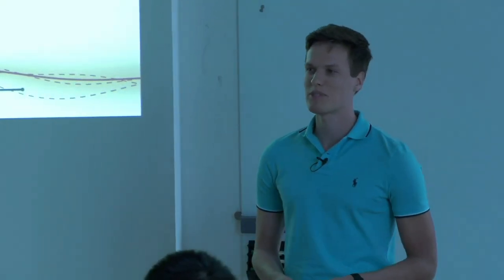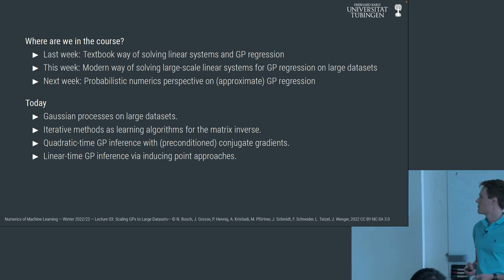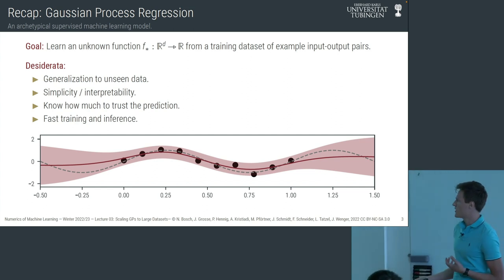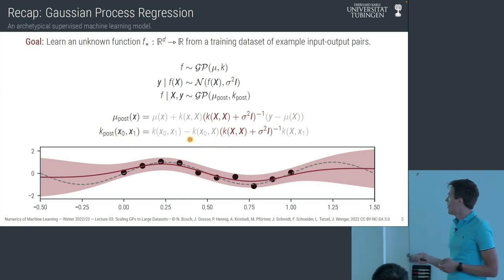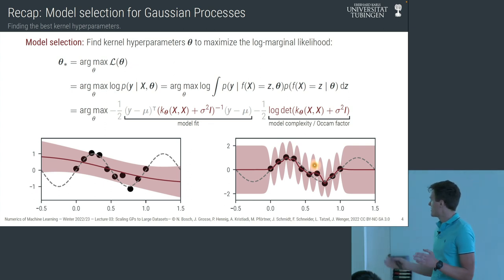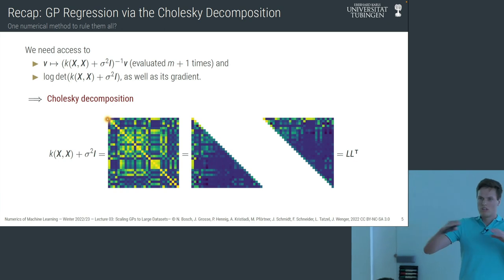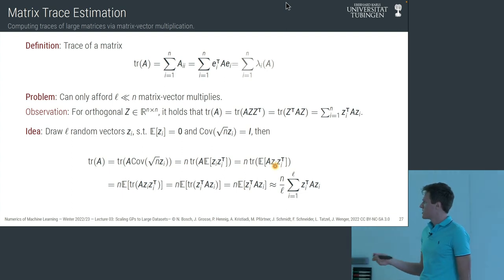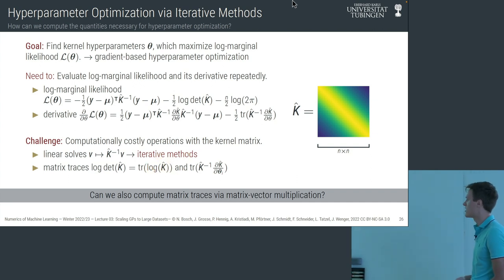Numerics of ML 3 -- Scaling Gaussian Processes -- Jonathan Wenger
The third lecture of the Master class on Numerics of Machine Learning at the University of Tübingen in the Winter Term of 2022/23.